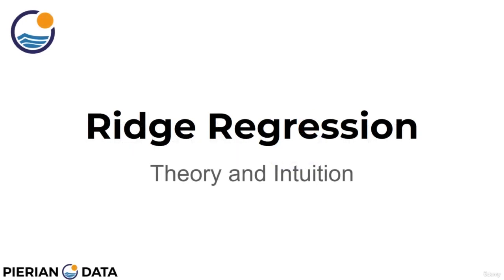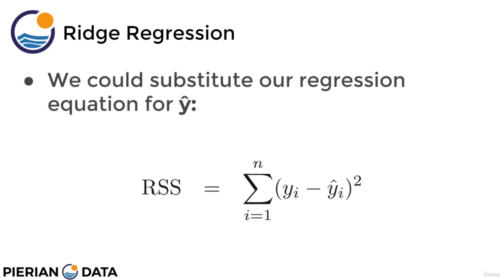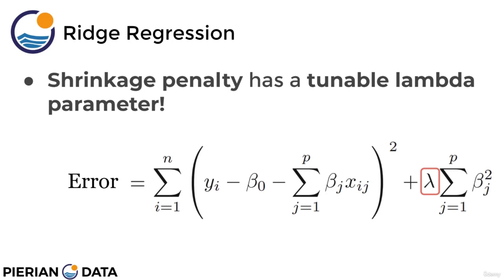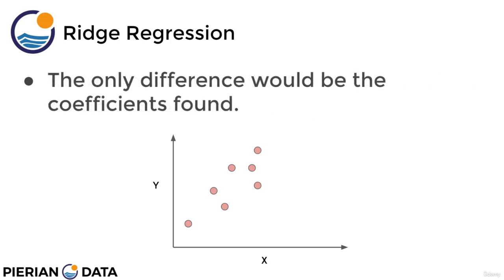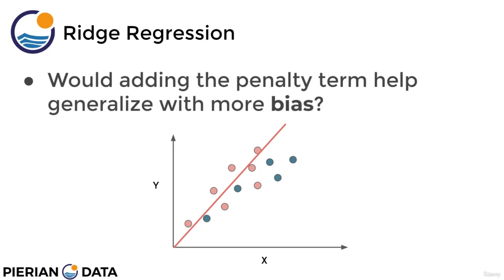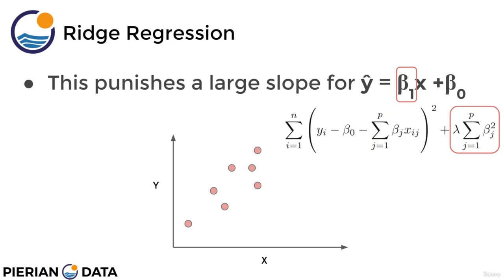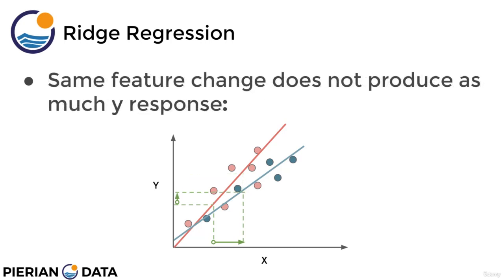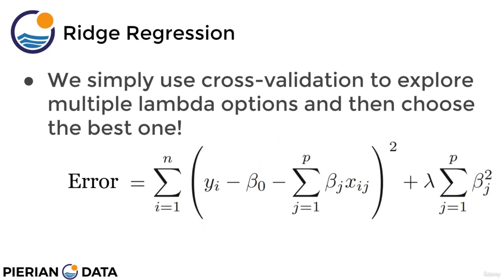𝑹𝒆𝒈𝒖𝒍𝒂𝒓𝒊𝒛𝒂𝒕𝒊𝒐𝒏 𝑹𝒊𝒅𝒈𝒆 𝑹𝒆𝒈𝒓𝒆𝒔𝒔𝒊𝒐𝒏 𝑻𝒉𝒆𝒐𝒓𝒚